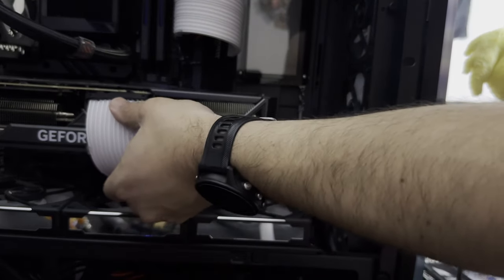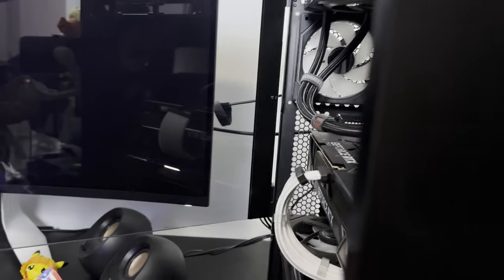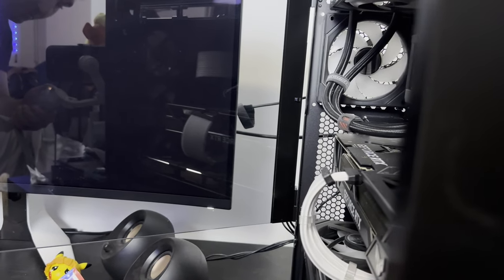OFFICIAL Lian Li Strimer V2 for RTX 40 Series GPUs | Installation and Overview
Lian Li finally released the 12vhpwr adapter for the Strimer series.

TLDR: Actual adapter cable is HUGE and THICK, be aware before purchasing this that the adapter will fit in your case.  Cases that have a smaller width will have difficulty fitting this.  Actual RGB cable is very long too, which depending on your needs can be a good/bad thing.

Morning Routine by Ghostrifter Official
Watch YouTube:
 • Le Gang - Drops I...